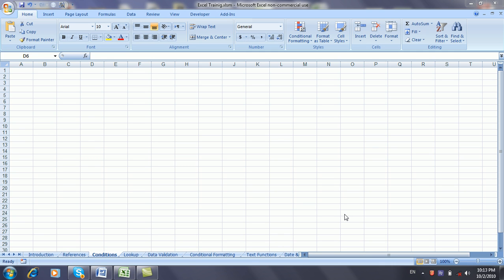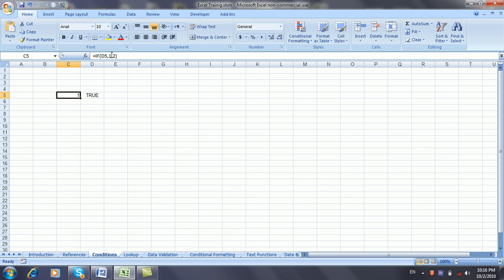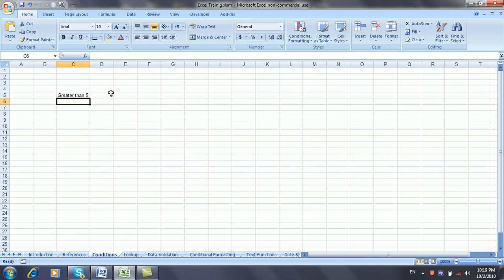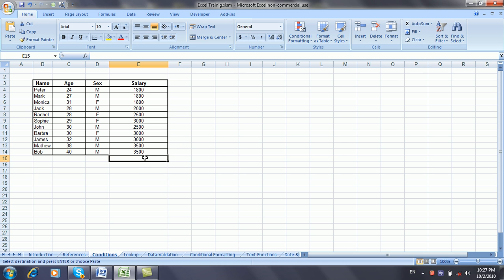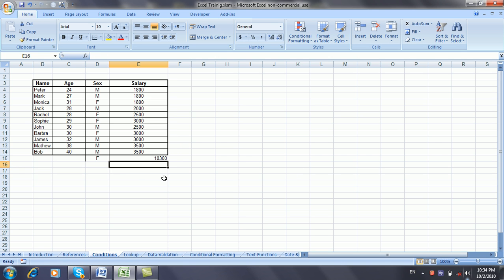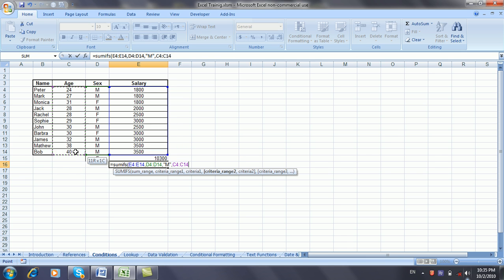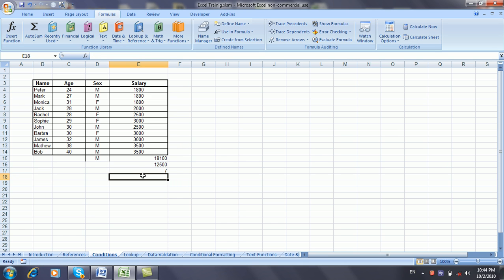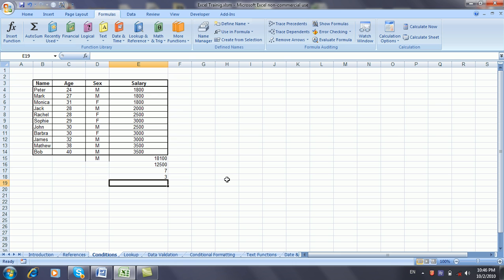Excel Training - Conditional Functions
Prepared by: Ahmed Al Taie, PMP, RCDD

2010